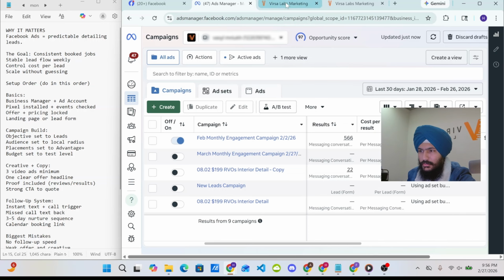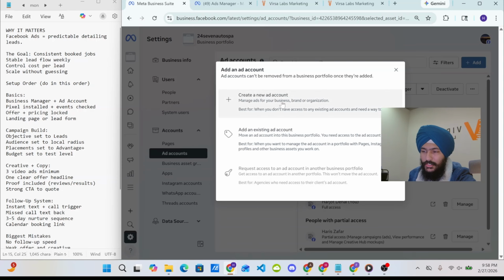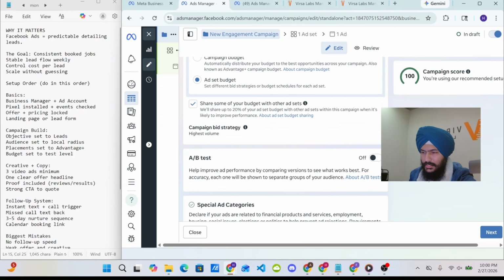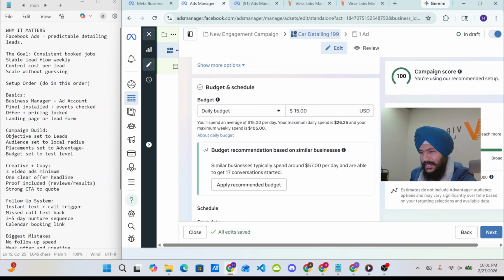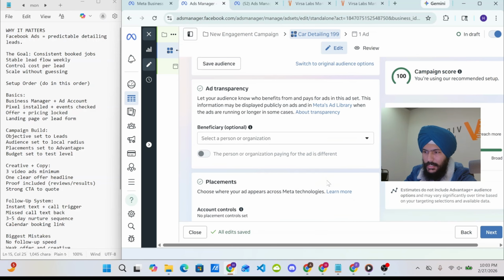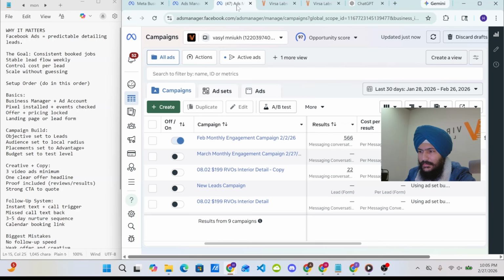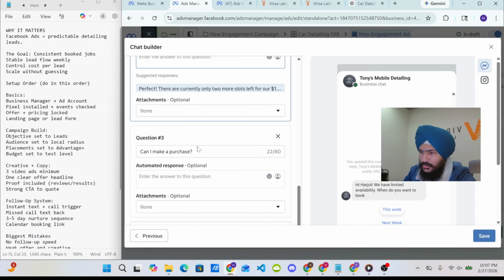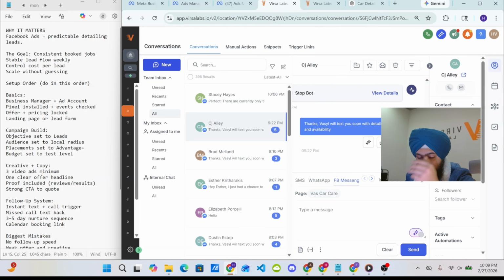Facebook Ads For Car Detailing 2026 (Step By Step Tutorial)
Learn how to set up and run Facebook Ads step by step to consistently generate new leads and bookings for your car detailing business in 2026.

Wanna scale your detailing business faster? Work with my agency if you’re ready to invest and shortcut the process